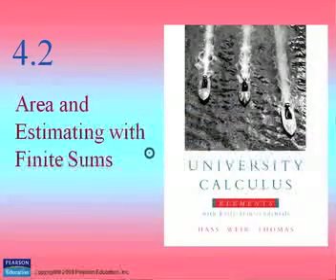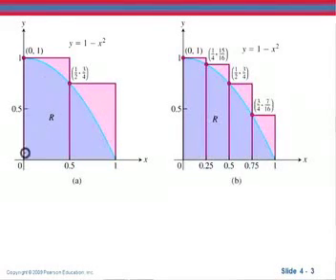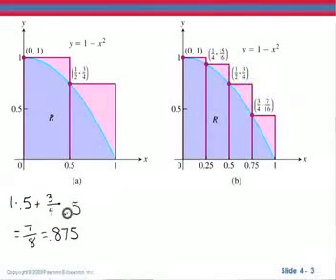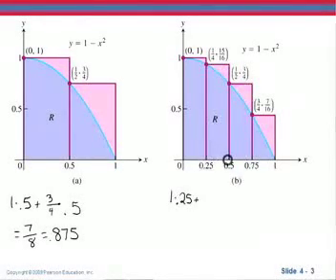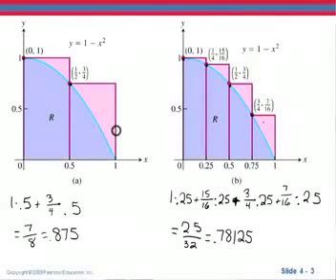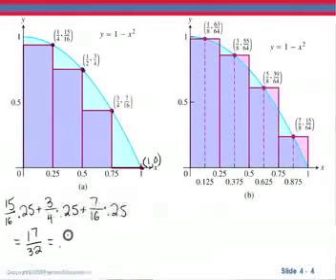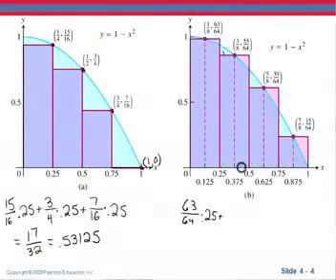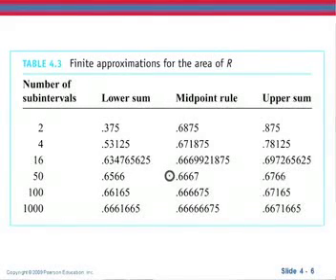section 4 2 1